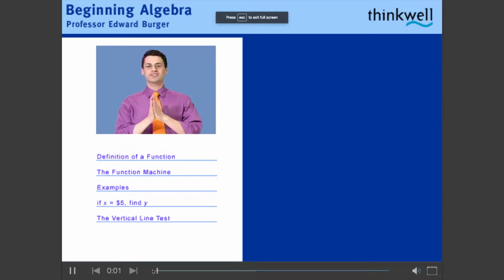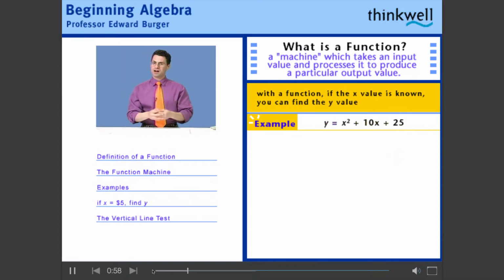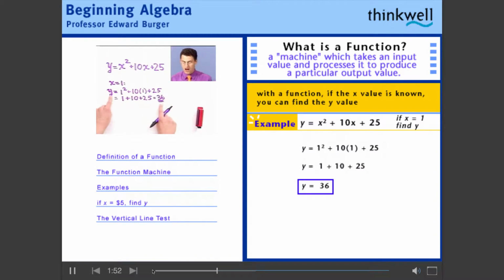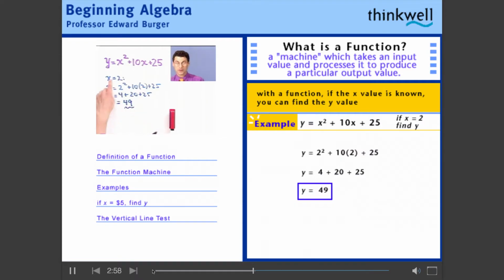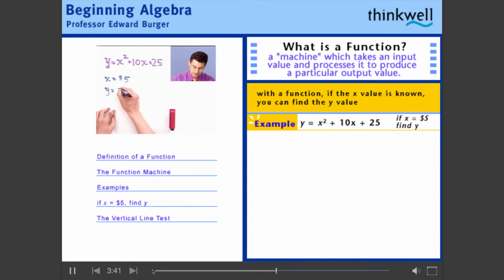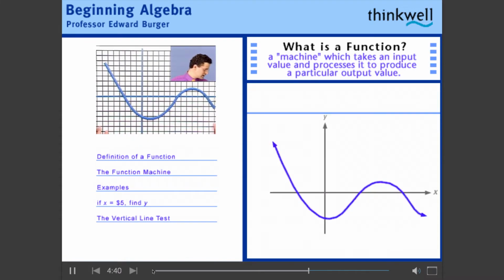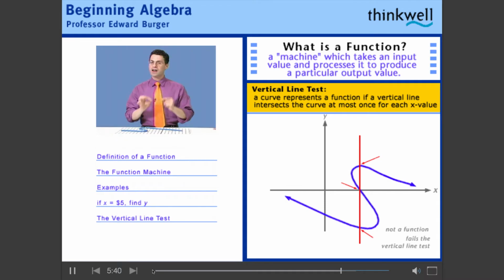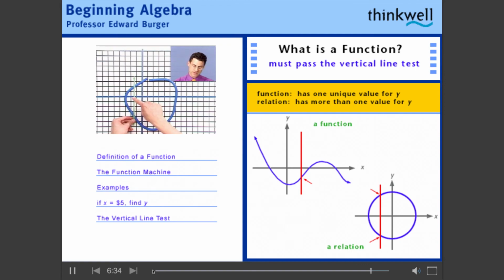02 Video Functions and the Vertical Line Test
Vertical line test: Please, do not start watching this video until you have reviewed the class notes: 02_Notes_Vertical Line Test